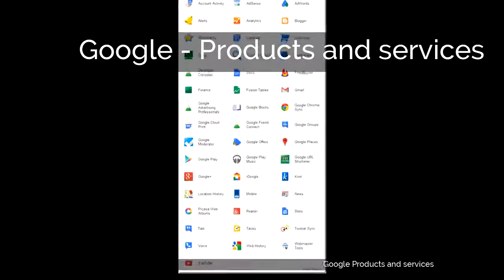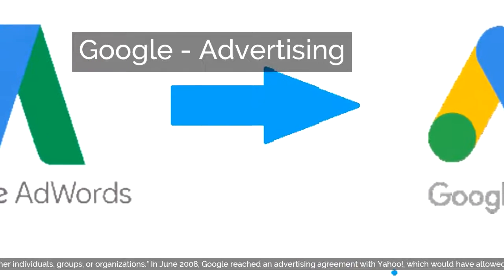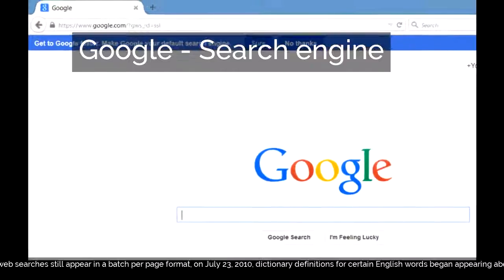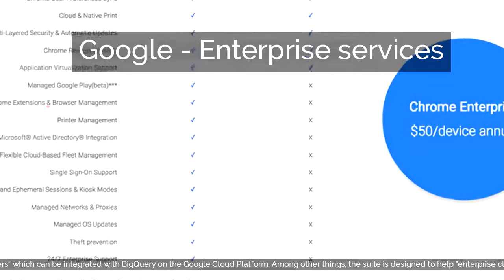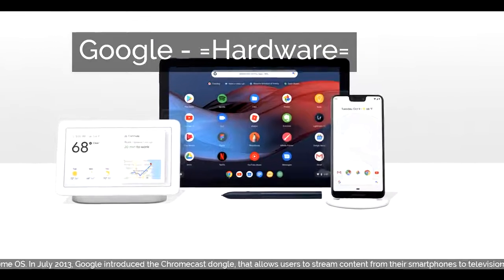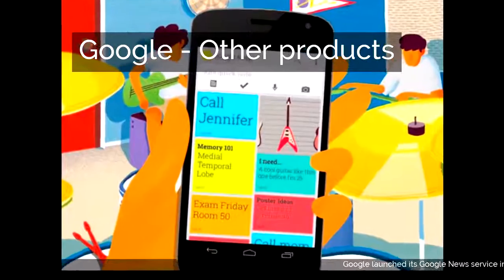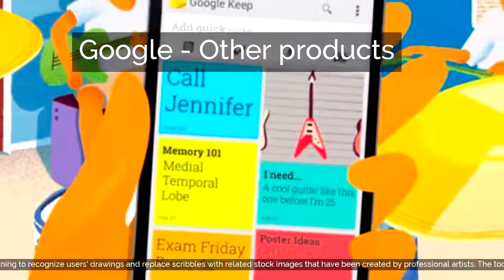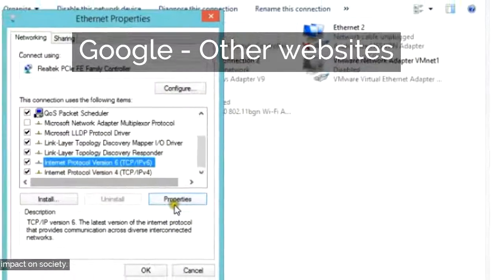Google | Products and services | Advertising | Search engine | Enterprise services | =Business i...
Google

Advertising
As per its 2017 Annual report, Google generates most of its revenues from advertising. This includes sales of apps, purchases made in-app, digital content products on google and YouTube, android and licensing and service fees, including fees received for Google Cloud offerings. 46% of this was from clicks (cost per clicks), amounting to US$109,652 million in 2017. This includes three principal methods, namely AdMob, AdSense (such as AdSense for Content, AdSense for Search, etc.) and DoubleClick AdExchange.For the 2006 fiscal year, the company reported $10.492 billion in total advertising revenues and only $112 million in licensing and other revenues. In 2011, 96% of Google's revenue was derived from its advertising programs. In addition to its own algorithms for understanding search requests, Google uses technology from the company DoubleClick, to project user interest and target advertising to the search context and the user history.In 2007, Google launched "AdSense for Mobile", taking advantage of the emerging mobile advertising market.Google Analytics allows website owners to track where and how people use their website, for example by examining click rates for all the links on a page. Google advertisements can be placed on third-party websites in a two-part program. Google's AdWords allows advertisers to display their advertisements in the Google content network, through a cost-per-click scheme. The sister service, Google AdSense, allows website owners to display these advertisements on their website and earn money every time ads are clicked.One of the criticisms of this program is the possibility of click fraud, which occurs when a person or automated script clicks on advertisements without being interested in the product, causing the advertiser to pay money to Google unduly. Industry reports in 2006 claimed that approximately 14 to 20  percent of clicks were fraudulent or invalid.In February 2003, Google stopped showing the advertisements of Oceana, a non-profit organization protesting a major cruise ship's sewage treatment practices. Google cited its editorial policy at the time, stating "Google does not accept advertising if the ad or site advocates against other individuals, groups, or organizations." In June 2008, Google reached an advertising agreement with Yahoo!, which would have allowed Yahoo! to feature Google advertisements on its web pages. The alliance between the two companies was never completely realized because of antitrust concerns by the U.S. Department of Justice. As a result, Google pulled out of the deal in November 2008.In July 2016, Google started rejecting all flash-based adverts replacing them by HTML5. Google's plan was to go “100% HTML5” beginning on January 2, 2017.
Search engine
According to comScore market research from November 2009, Google Search is the dominant search engine in the United States market, with a market share of 65.6%. Google indexes billions of web pages to allow users to search for the information they desire through the use of keywords and operators.In 2003, The New York Times complained about Google's indexing, claiming that Google's caching of content on its site infringed its copyright for the content. In both Field v. Google and Parker v. Google, the United States District Court of Nevada ruled in favor of Google. The publication 2600: The Hacker Quarterly has compiled a list of words that google's new instant search feature will not search.Google also hosts Google Books. The company began scanning books and uploading limited previews, and full books were allowed, into its new book search engine. The Authors Guild, a group that represents 8,000 U.S. authors, filed a class action suit in a New York City federal court against Google in 2005 over this service. Google replied that it is...